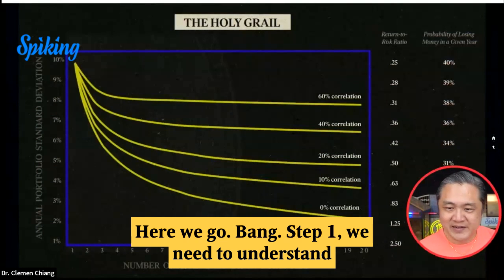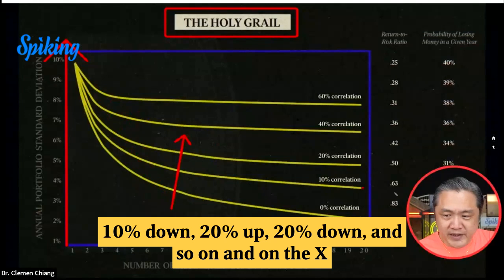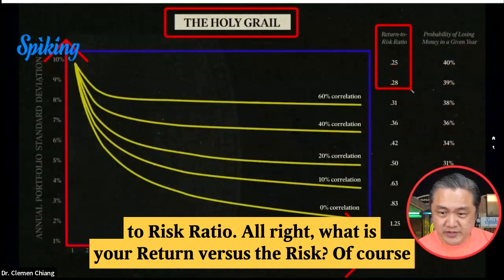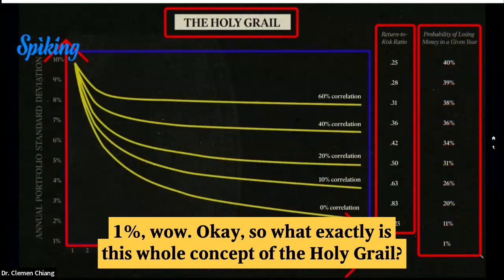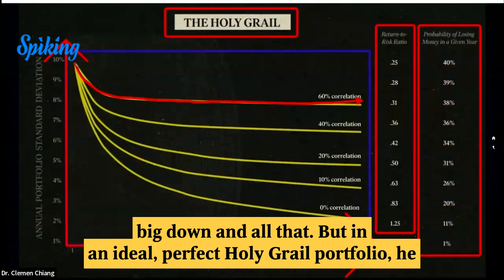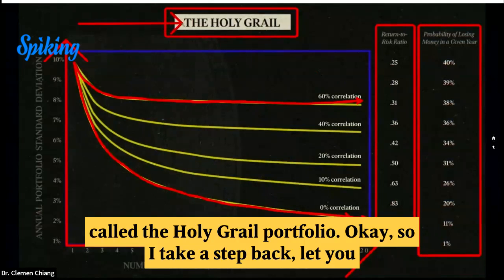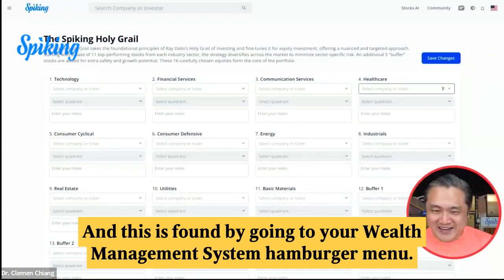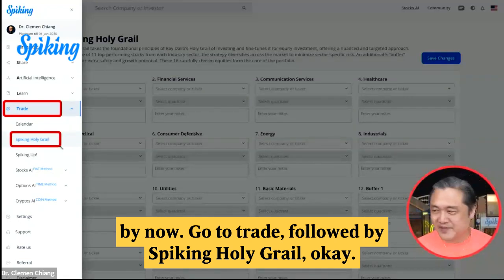#72 🏆🔮 Unveiling 'The Holy Grail' Secrets of Success in Investing and Beyond! 🌟📈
🔍✨ Let's dive into the mystery of "The Holy Grail"! 🏆🔮

Now, you might be wondering, how does this relate to stock investors? 🤔📈 Well, just like the quest for the Holy Grail, investors are often on a quest for the perfect investment strategy.

This news could be a reminder that while there may not be a single "Holy Grail" for investing, careful research, diversification, and a long-term perspective can help investors navigate the market successfully. 🌐💼

Keep the quest for knowledge alive, and may your investments be as legendary as the Holy Grail itself! 💰🚀

🎥 Welcome to the official YouTube Channel of Spiking 🎥

Hello there! My name is Dr. Clemen Chiang. I am here to help you change your future for the better by achieving financial wealth.

📊 My videos will show you how to maximize your financial growth, and share tips on crypto-currency + options trading + stocks trading. And my exciting experiences with legit insider trading on Wall Street as well as whales on Crypto Exchanges.

🔹 Vision → To bring education and innovation to every investor* in the world.
If you have a brain, you are an investor.

🔹 Mission → To do everything possible to expand wealth solutions.
We do that by making our education more meaningful, by creating groundbreaking investing innovations, and by making a positive impact on generational wealth.

Join me and the rest of the Spiking community, as we work towards gaining more from life.

👍 Let’s Connect!

💬 Receive the latest news about 100% Legit Insider Trading 🐳

With Love ❤️ Dr. Clemen Chiang